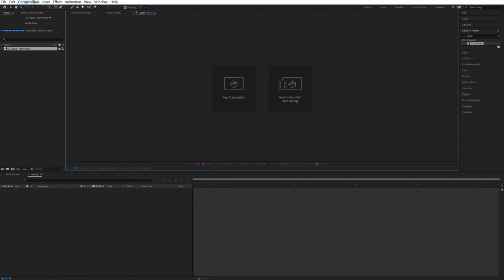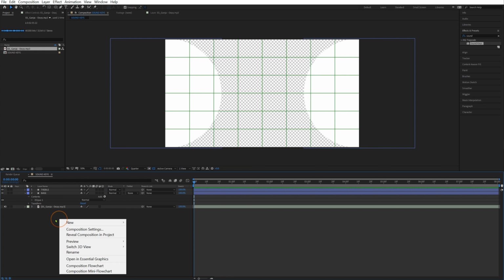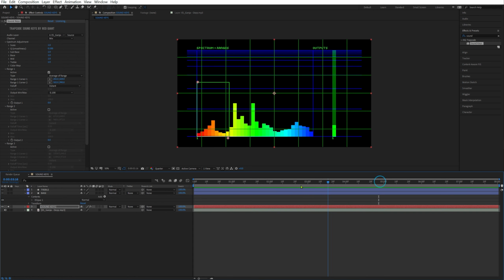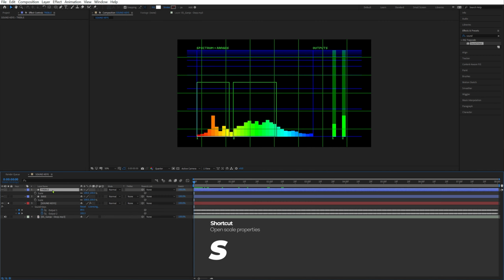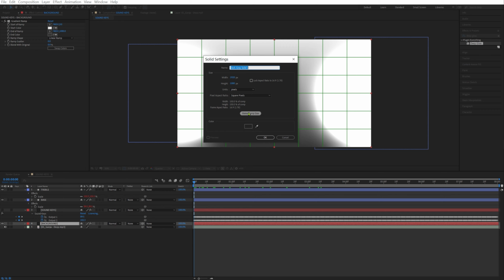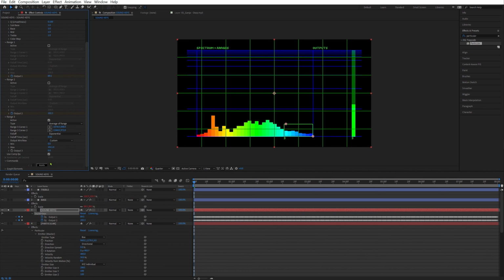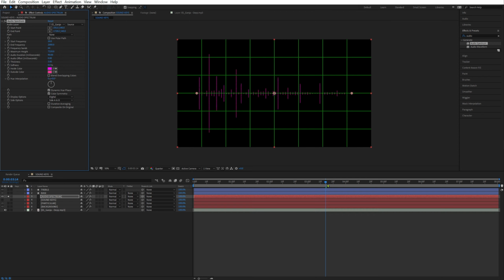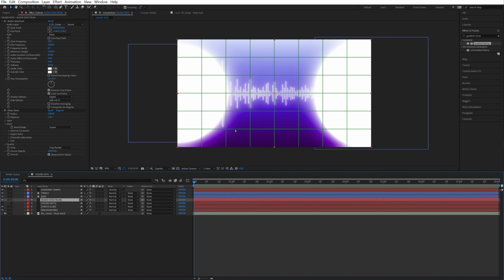Trapcode Sound Keys in After Effects | Tutorial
Today we'll learn how to use Trapcode Sound Keys and Trapcode Particular to create this audio reactive animation.  Feel free to DM me your results at my IG @lucas.mograph